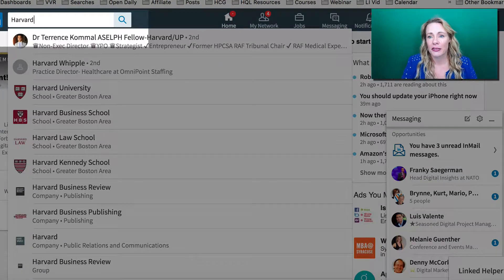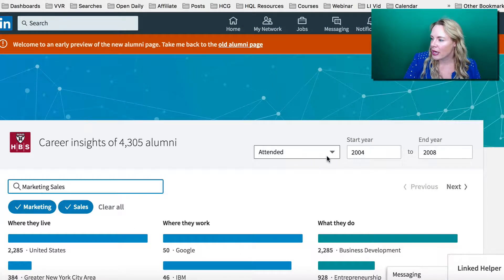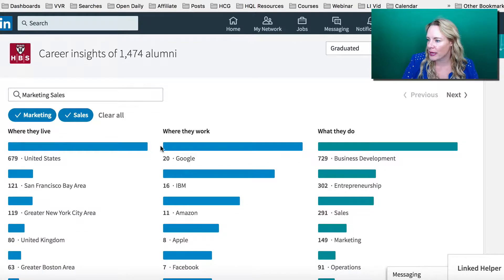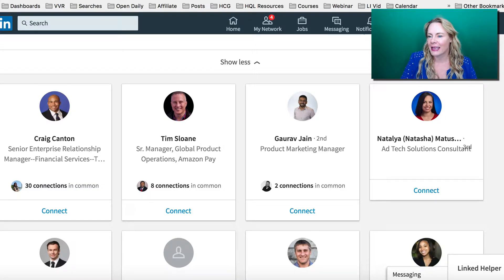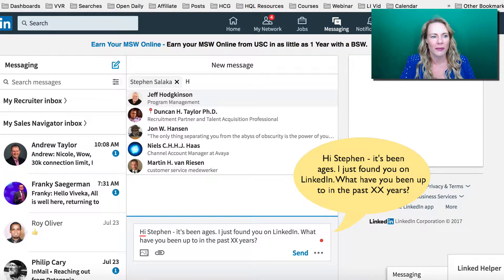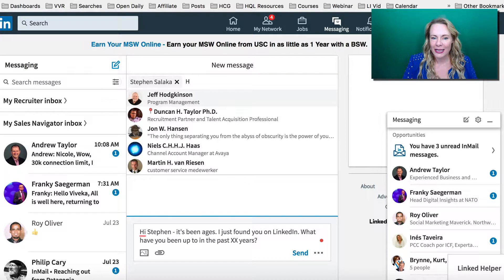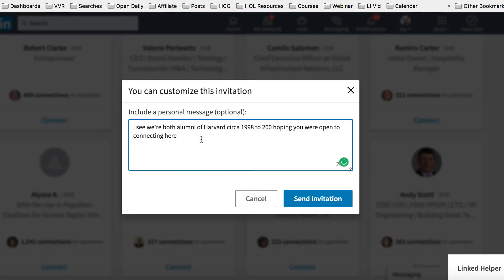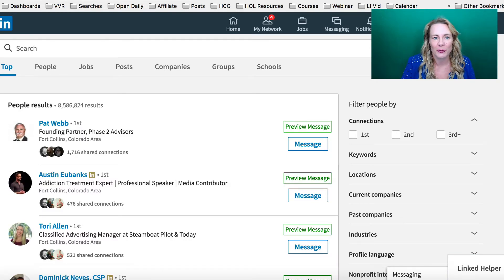Find and Connect to Alumni on LinkedIn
One of the best things that you can do when you're looking for a job is to connect with alumni on LinkedIn. This presentation covers the 5 simple steps to find, connect and engage with the right people through LinkedIn's alumni search.